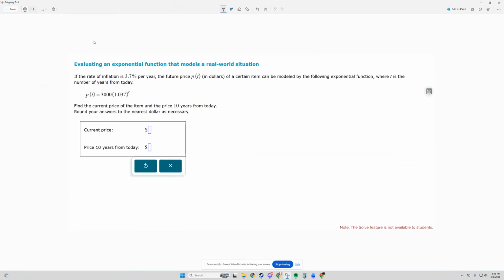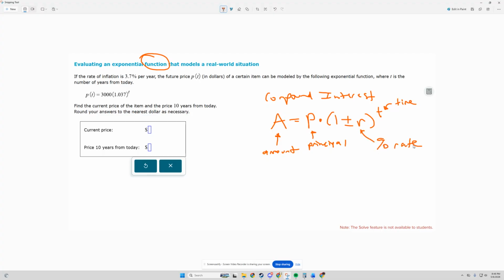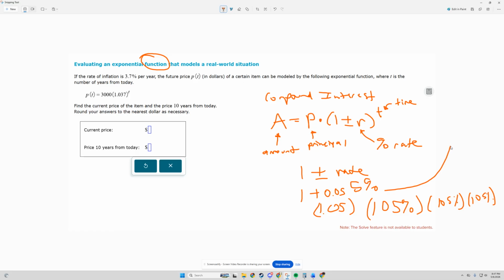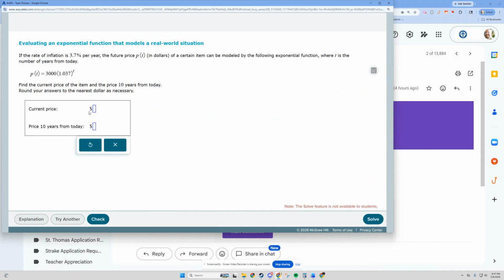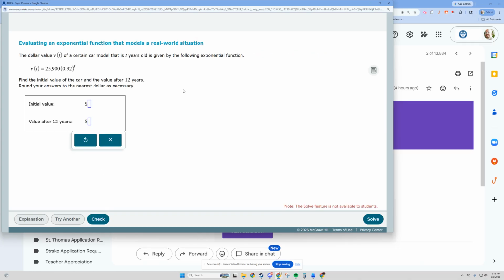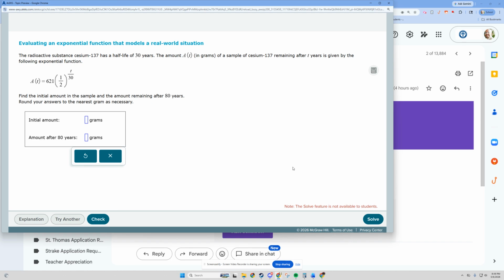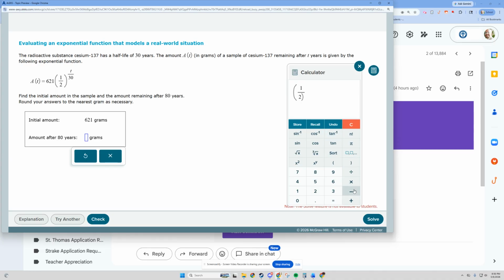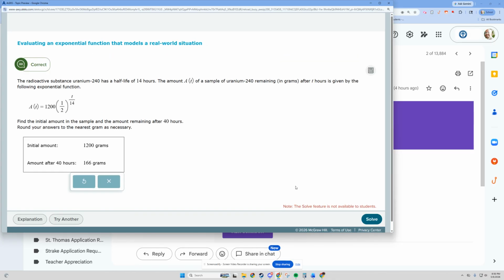Exponential Function Real-World Situations